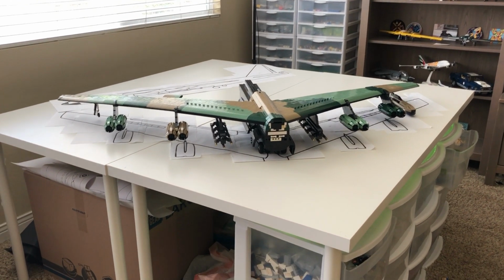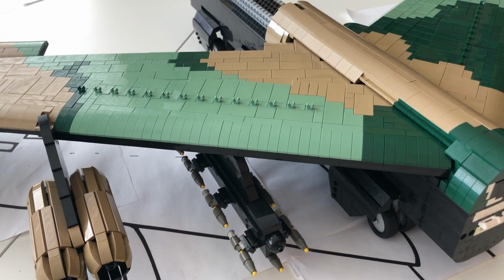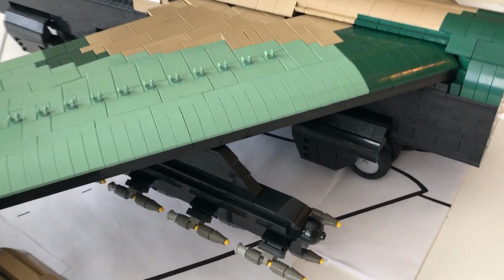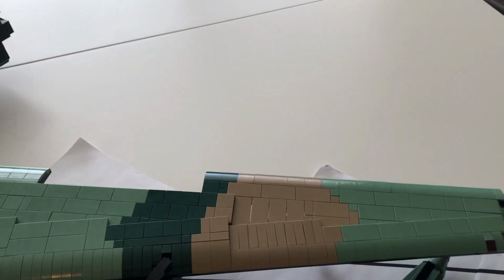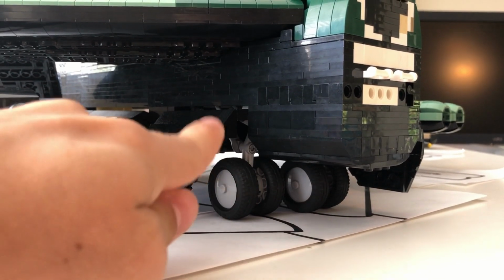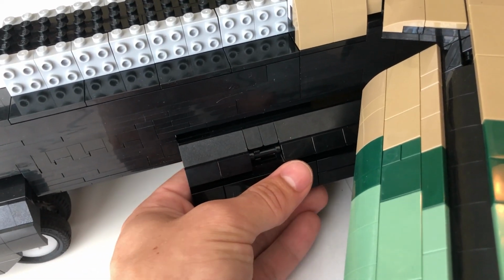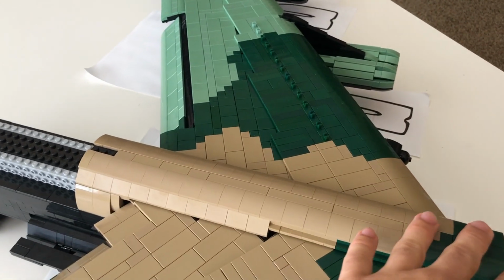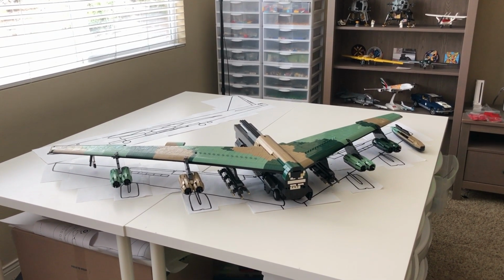LEGO B-52D Landing Gear and More!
In this video I show you the progress that I’ve made to my custom LEGO b-52D stratofortress!